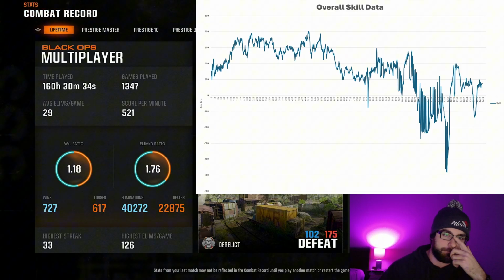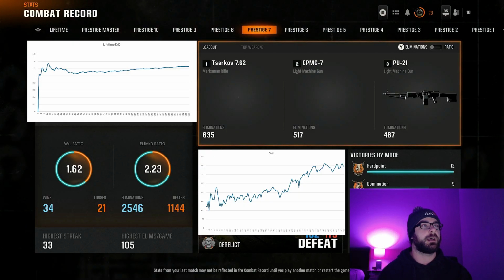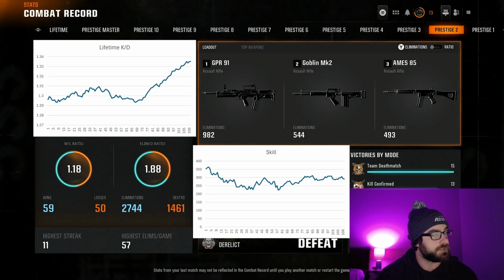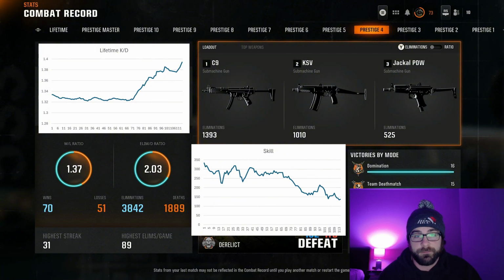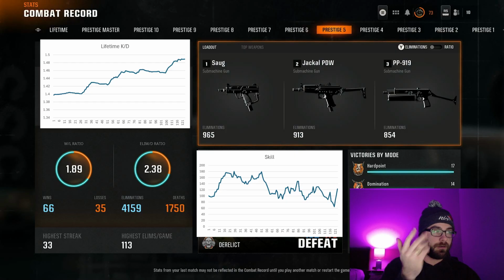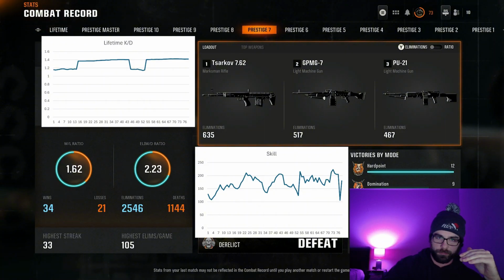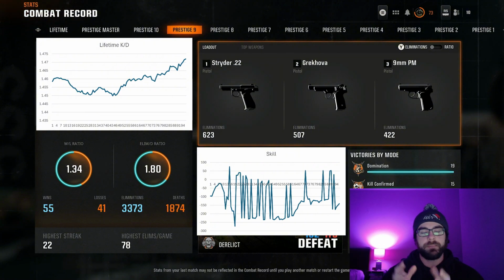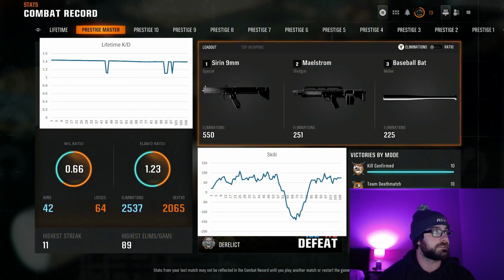Skill Data in Black Ops 6 (Full Prestige Master Analysis)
In this video I dive deep into Call of Duty's Hidden Skill Rating in Black Ops 6.

0:00 Into/Overview
2:46 Prestige 0
5:35 Prestige 1
6:51 Prestige 2
8:53 Prestige 3
10:59 Prestige 4
12:32 Prestige 5
15:23 Prestige 6
17:08 Prestige 7
19:19 Prestige 8
20:01 Prestige 9
21:56 Prestige 10
23:42 Prestige Master
25:01 Final Thoughts and Conclusion